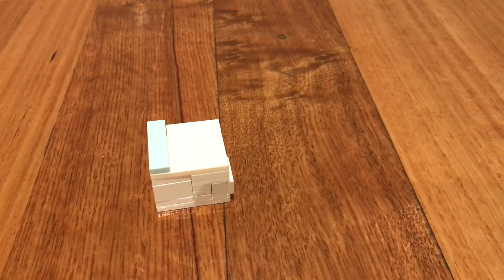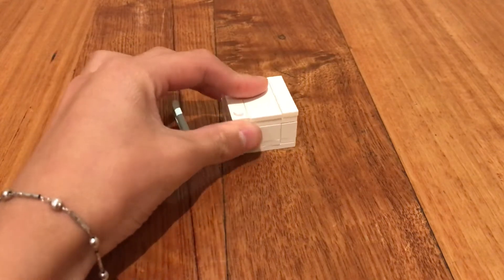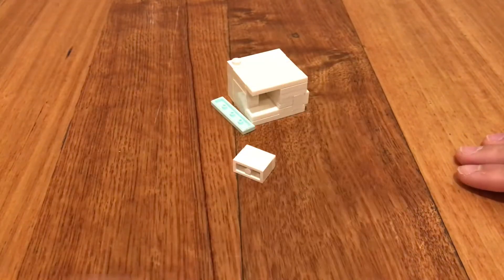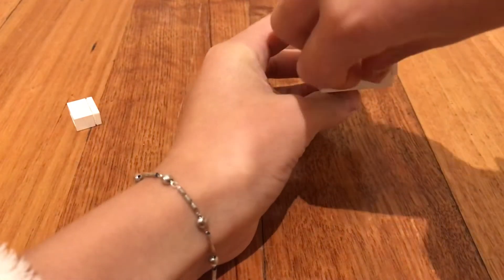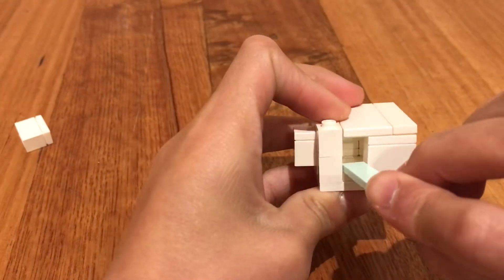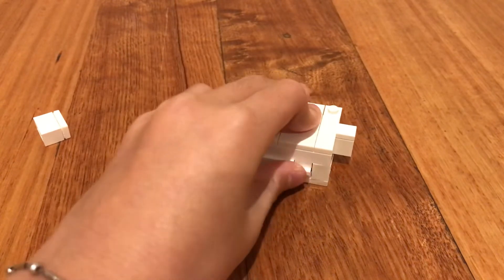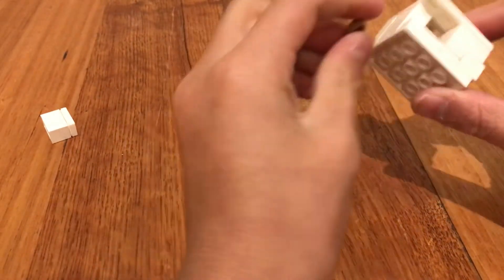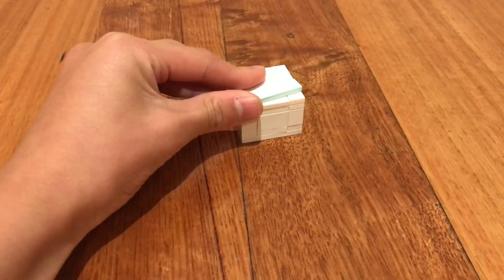White lego puzzle box